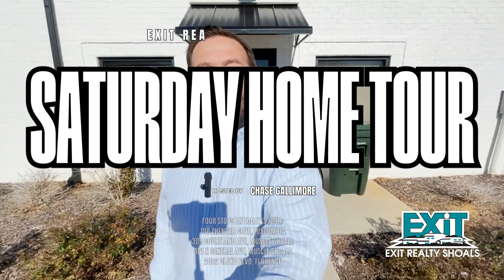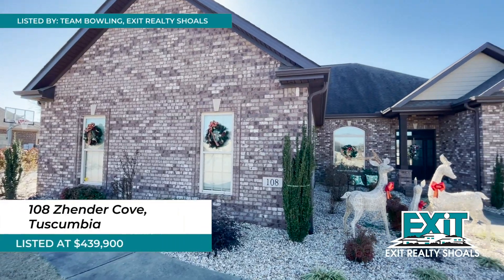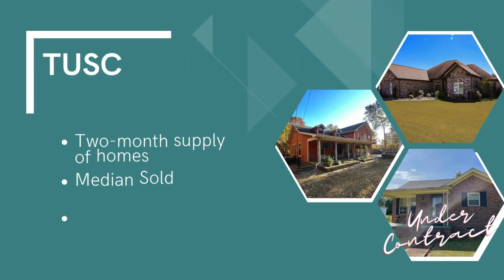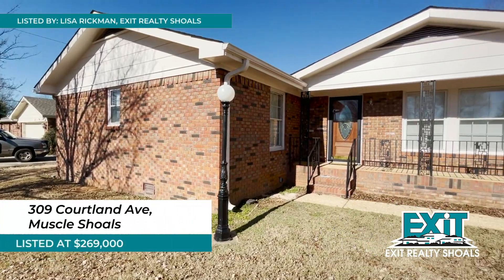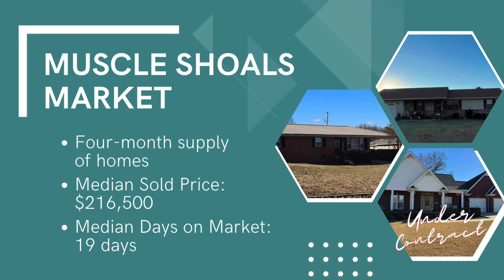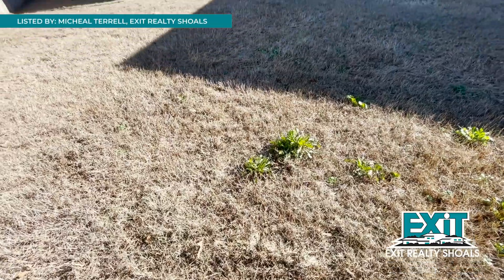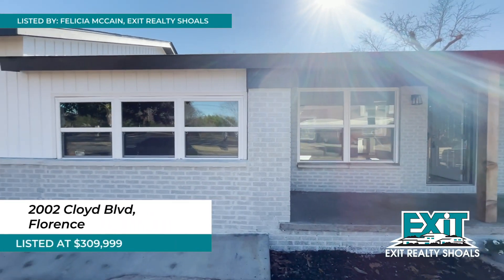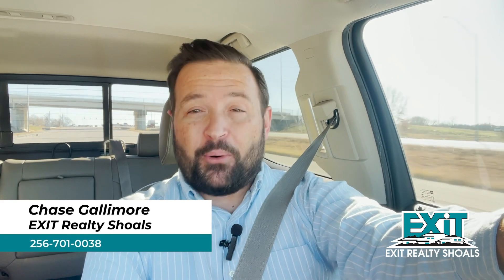Let's find your dream home on this Saturday Home Tour in the Shoals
🏡 Explore Shoals Area Homes | Saturday Home Tour with EXIT Realty Shoals! 🌟

Join Chase Gallimore as your guide on this exciting Saturday Home Tour with EXIT Realty Shoals! 🏡 We're showcasing four incredible properties across the Shoals area, each with its unique charm and features.

🚀 Featured Properties:

108 Zhender Cove, Tuscumbia - $439,900: A stunning four-bedroom home listed by Team Bowling at EXIT Realty Shoals. Recently updated kitchen, granite countertops, stainless steel appliances, and a show-stopping saltwater in-ground pool.

301 N Central Ave, Muscle Shoals - $179,900: Micheal Terrell presents this single-story ranch home with updates, a detached 2-car garage, covered patio, and a fenced-in backyard. Explore the balanced market with 4.25 months of inventory.

309 Courtland Ave, Muscle Shoals - $269,000: Lisa Rickman's listing features a three-bedroom home with high-end appliances, luxury vinyl planks, and a spacious outdoor area. Get insights into the Muscle Shoals market with a median days on market of 19.

2002 Cloyd, Florence - $309,999: Felicia McCain's property boasts extensive updates throughout, offering a move-in-ready experience. Discover Florence's fast-paced market with just over two and a half months of inventory and a median sold price just under $293,000.

📊 Market Insights:

Tuscumbia: Seller's market with a two-month supply of homes.
Muscle Shoals: Balanced market, 4.25 months of inventory.
Florence: Rapid market movement with a median days on market of just 9 days.
🌟 Don't miss out on these incredible homes! Hit play now and find your dream home in the Shoals area. 🌟